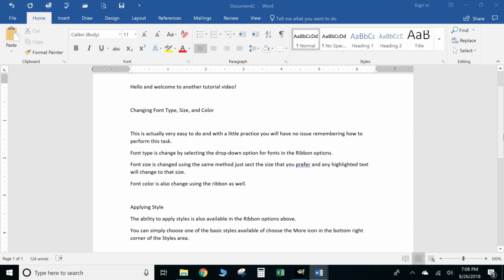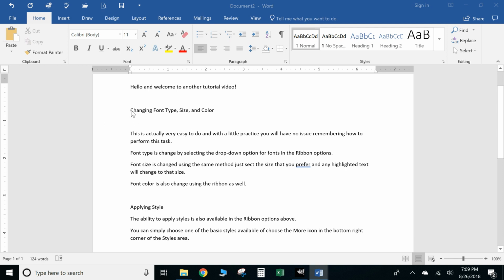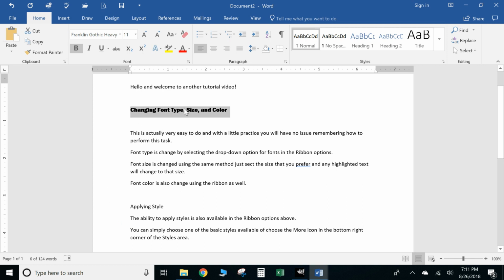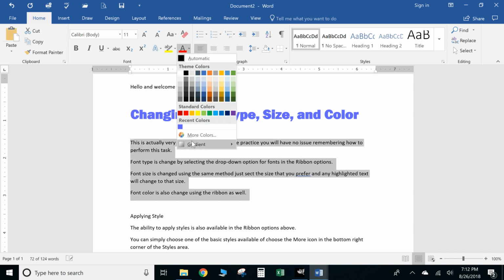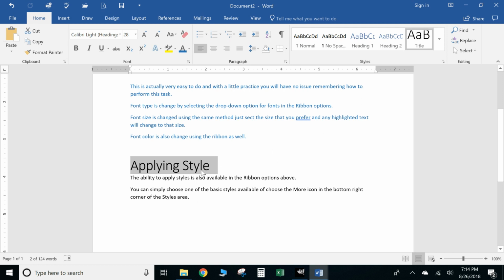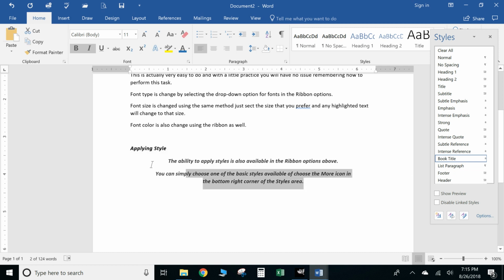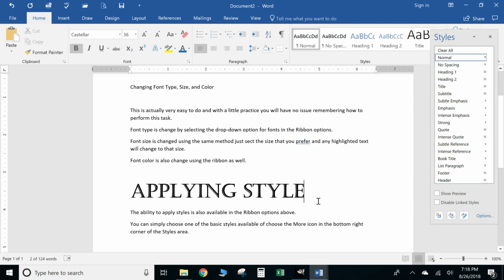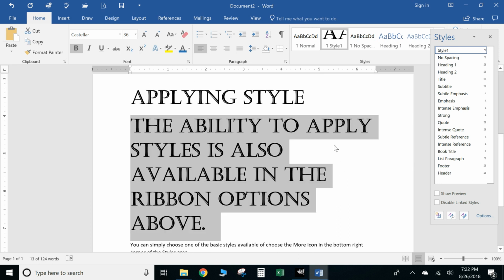Microsoft Word: Changing Text Type, Size, Color and Applying Styles 2018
In this YouTube video I provide a tutorial on how to edit and format text and apply styles in Microsoft Word documents. I also provide several tips to help you format like a pro. So take a look and let me know what you think.